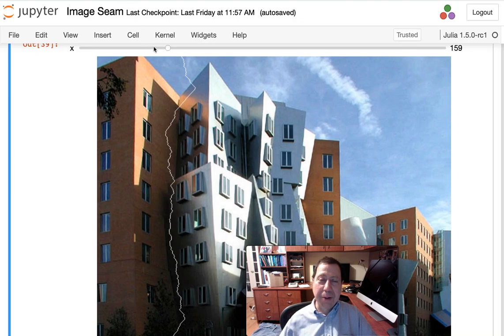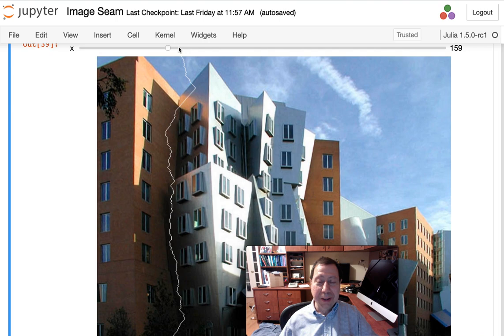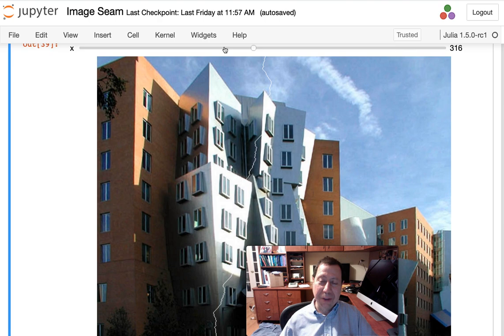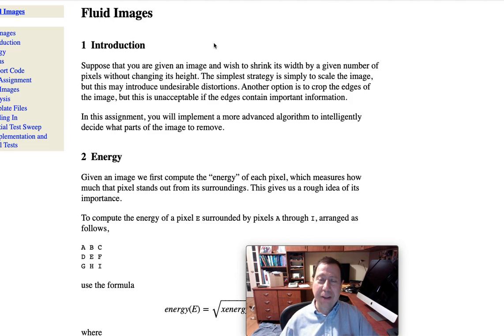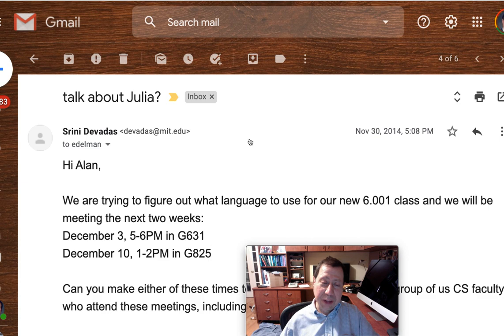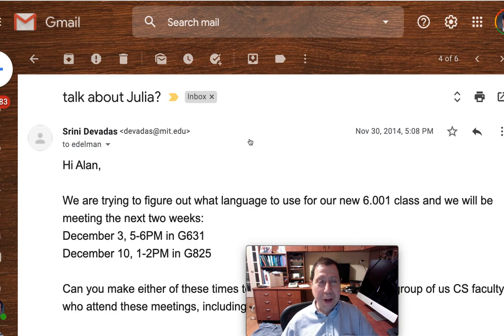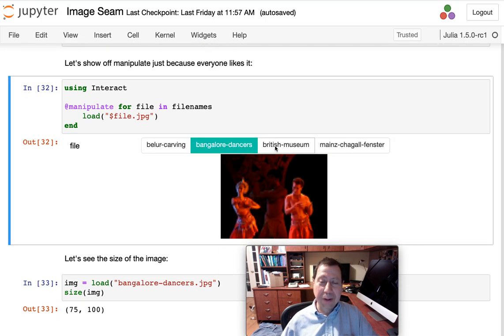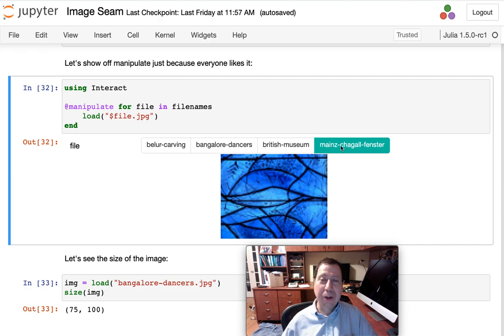Image seam reminiscing | Week 2 | 18.S191 MIT Fall 2020